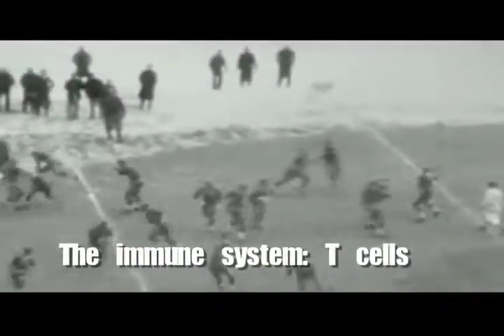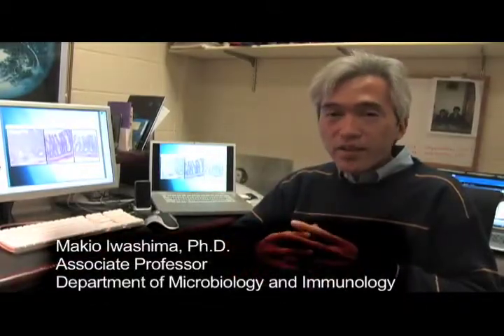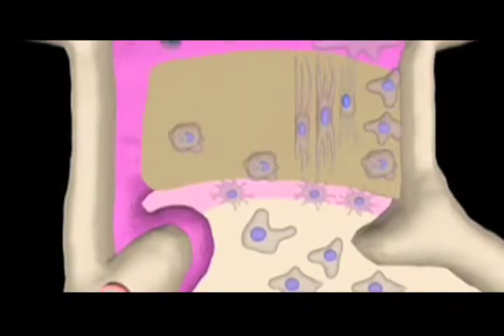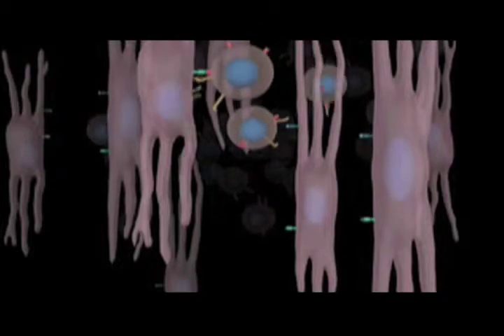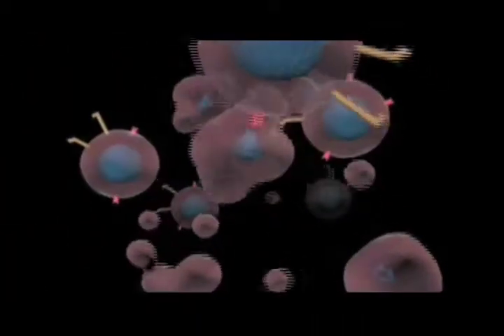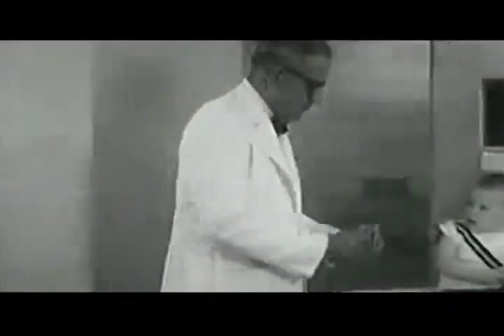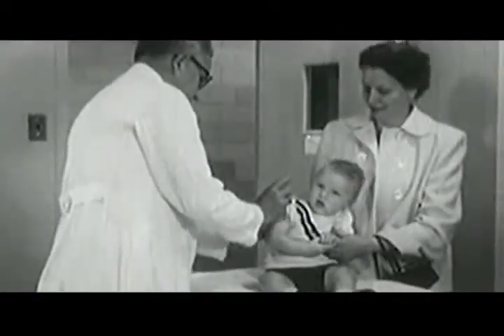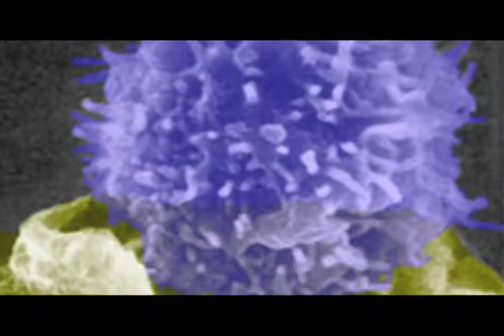Immune System: T Cells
The Immune System: T Cells, interview with Makio Iwashima, Ph.D., Department of Microbiology and Immunology, Loyola Medical Center.